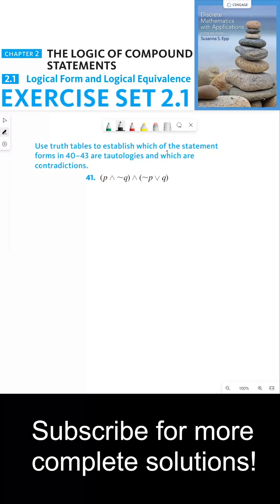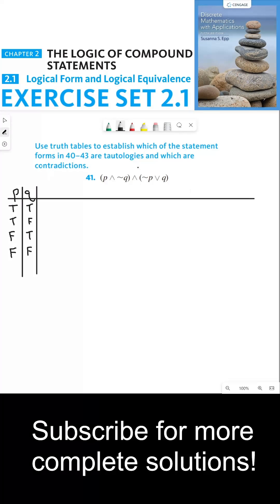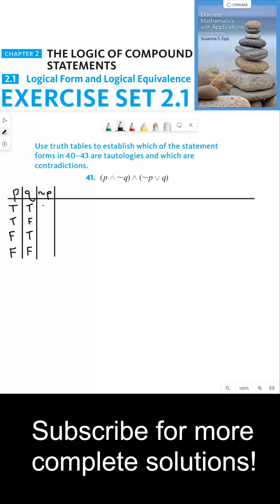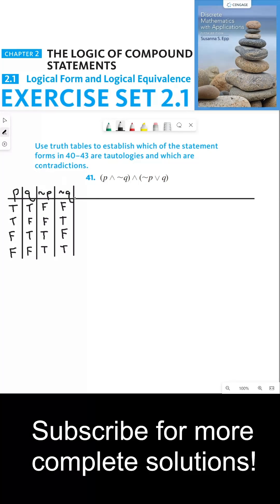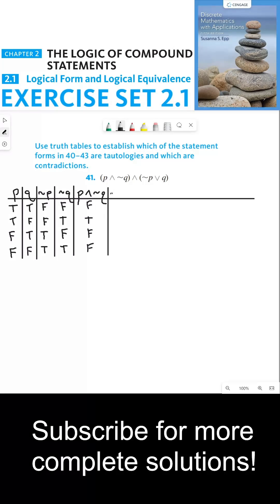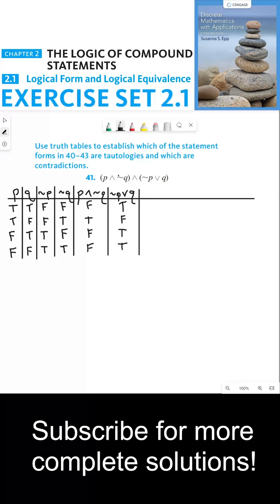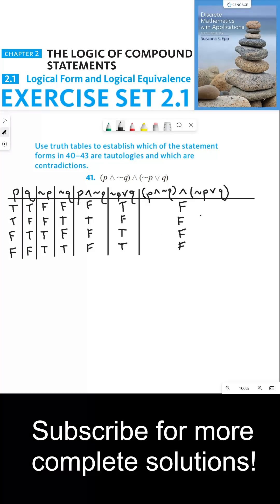(2.1.41) Unraveling the Mystery of Truth Tables and Logical Operations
Welcome to another exciting exploration into the world of logic and truth tables. In this video, we delve into the process of establishing tautologies and contradictions using truth tables. We start with the basics, setting up our truth table and working through the order of operations. We tackle the challenge of negating P and Q, and then move on to the intriguing world of logical operations, comparing columns and identifying truth values.

We take a deep dive into the process of negating P and Q, flipping the truth values from column P until we reach the first column. After negating P and Q, we move on to P and not Q, comparing the first and fourth column. Next, we explore not P or Q, bringing those two columns together with the and operation.

Unfortunately, we find that our statement form is always false, leading us to the conclusion that it is a contradiction. This discovery is a crucial part of our journey, as it helps us understand the nature of logical operations and truth tables.